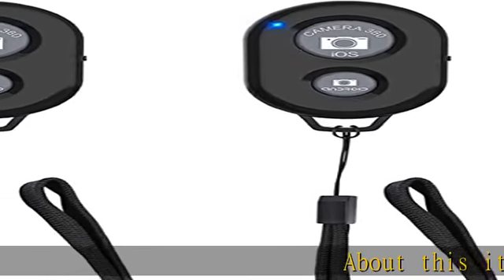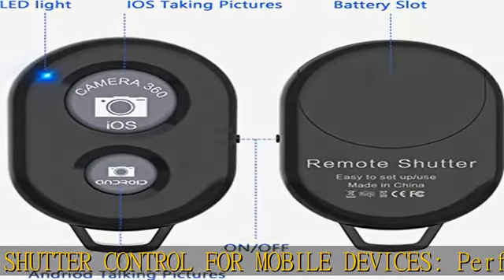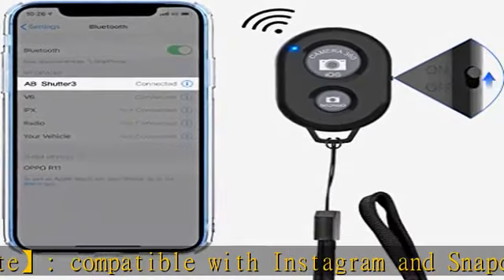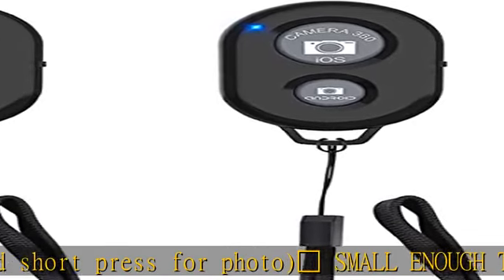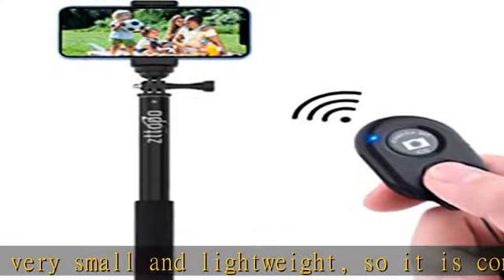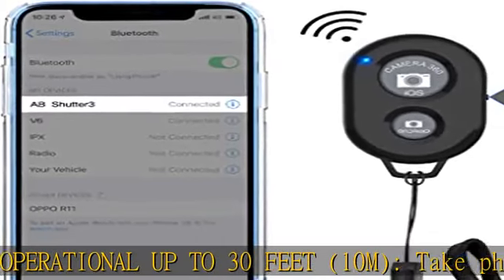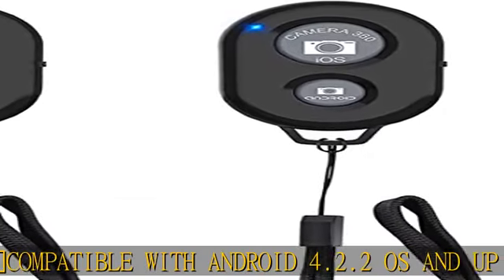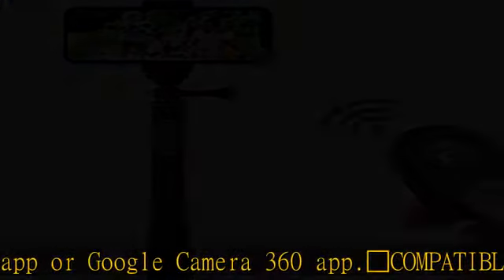Wireless Camera Remote Shutter for Smartphones (2 Pack), zttopo Wireless Phone Camera Remote Contro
Wireless Camera Remote Shutter for Smartphones (2 Pack), zttopo Wireless Phone Camera Remote Control Compatible with iPhone/Android Cell Phone - Create Amazing Photos and Selfies, Wrist Strap Included